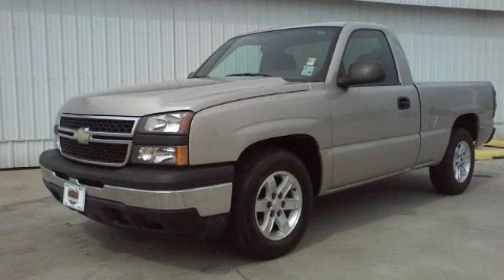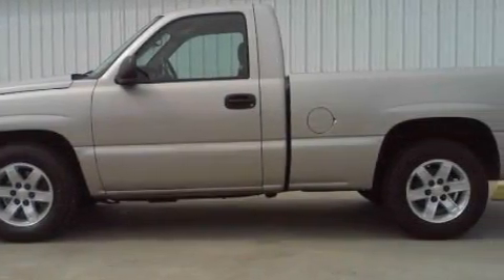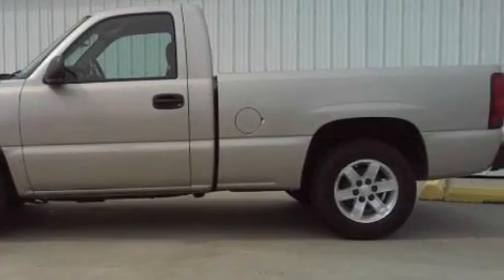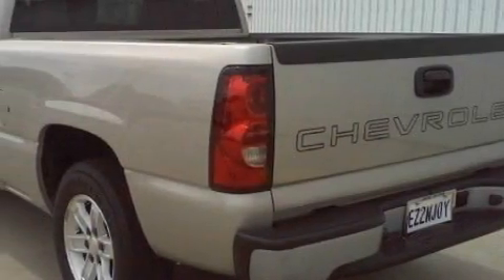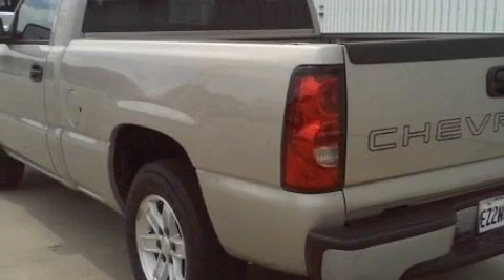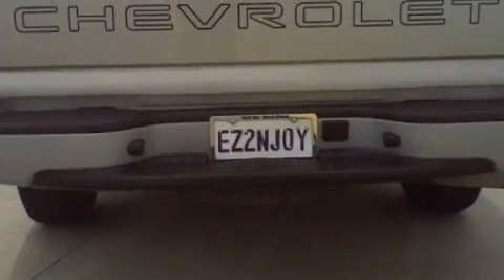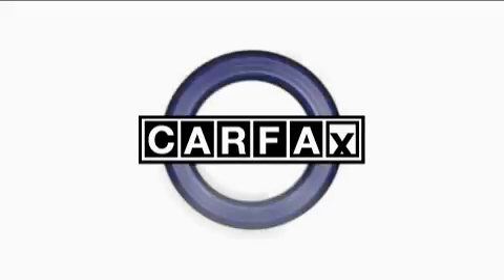Pre-Owned 2007 Chevrolet Silverado (Classic) Patterson LA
We are proud to present this 2007 Chevrolet Silverado (Classic).

 Year: 2007
 Make: Chevrolet
 Model: Silverado (Classic)
 Engine: V6 4.3 Liter
 Trans.: Automatic
 Exterior: Tan
 Miles: 19,865
 Interior: Gray

 2007 Chevrolet Silverado (Classic) New Iberia LA